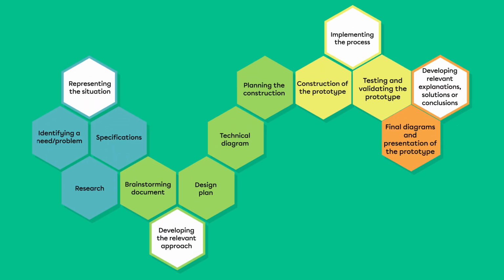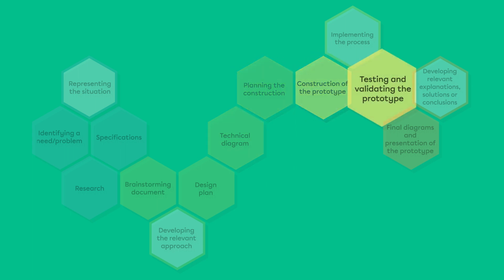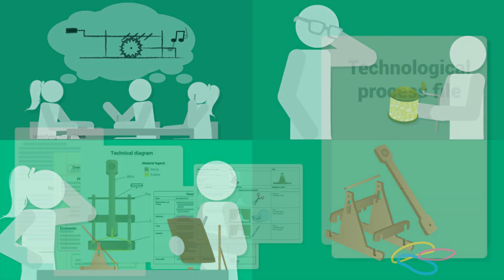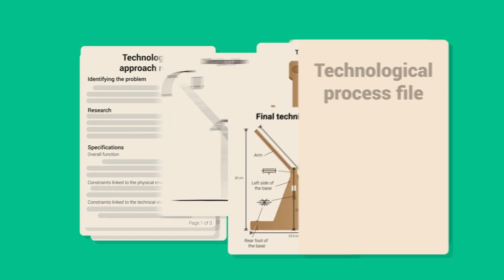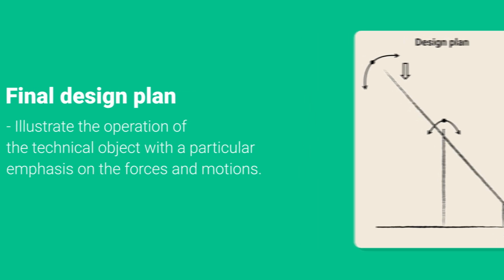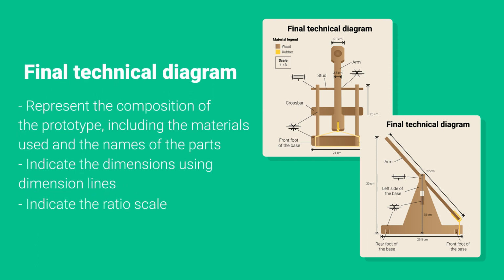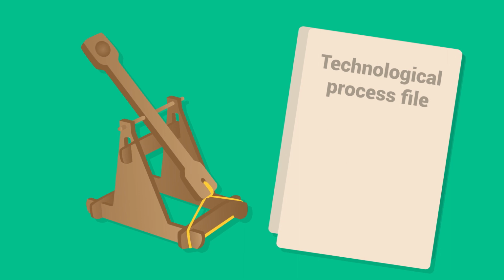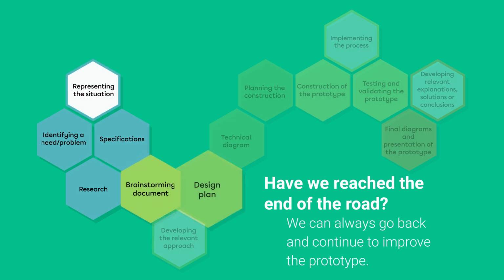Final Diagrams and Presentation of the Prototype | Science and Technology | Alloprof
What are the final plans and the presentation of the prototype?

Katrine explains everything about the technological design process.

Timestamps:
0:00 Introduction
0:39 Technological process file
0:58 Technological process report
1:22 Final plans
2:10 Conclusion